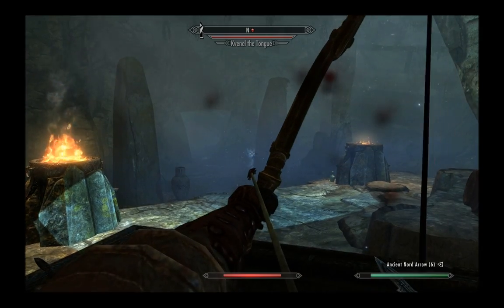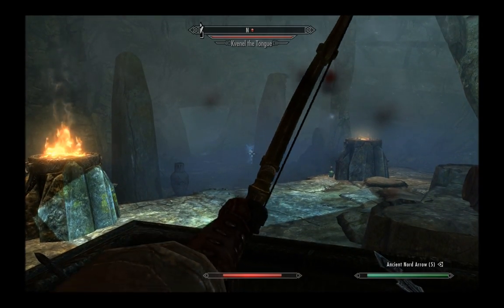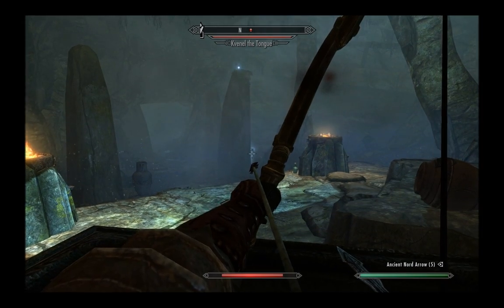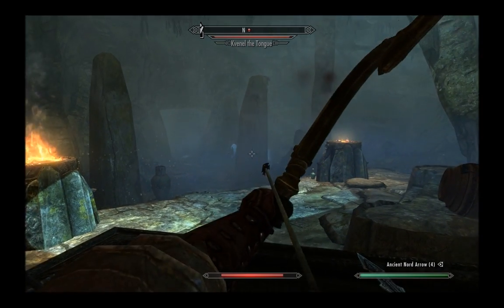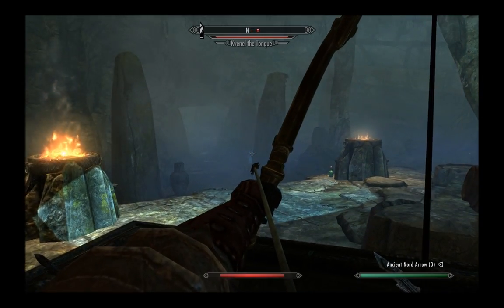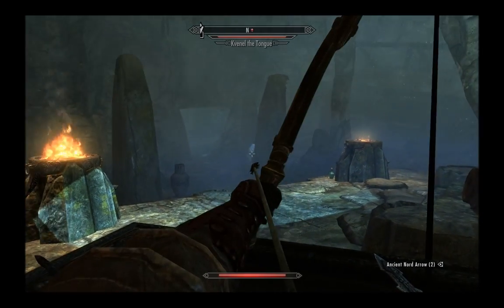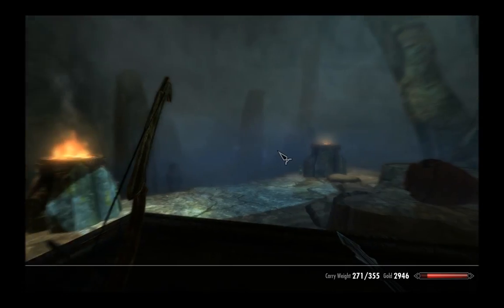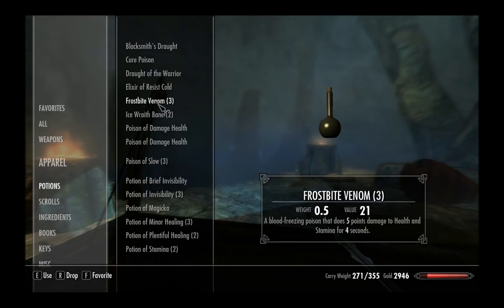★TES:5 Skyrim Gameplay - Boss Battle Kvenel The Tongue - Glitch - Tips and Tricks #7 [PC HD]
The Elder Scrolls V Skyrim Gameplay Kvenel the Tongue Boss Battle Fight Glitch
IS SHOWN: A boss fight in The Elder Scrolls 5 Skyrim and how to do it without any problem. The boss is Knevel the Tongue.

Mike shows how to glitch Kvenel The Tongue to kill him completely safely.

Also if you have any game requests, suggestions, or comments feel free to post them on the video or by messaging us!

Skyrim Boss Battle Gameplay Tips and Tricks #7

Keep updated on our channel for tutorials, gameplay and more videos!

Also, send us all your comments and suggestion about Minecraft and stuff you want us to do in the future! WE READ IT ALL!